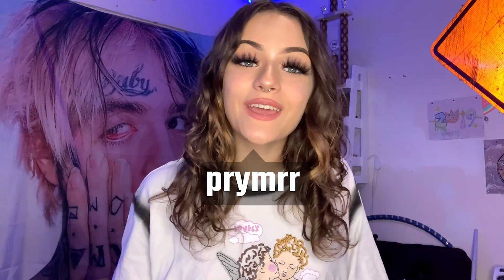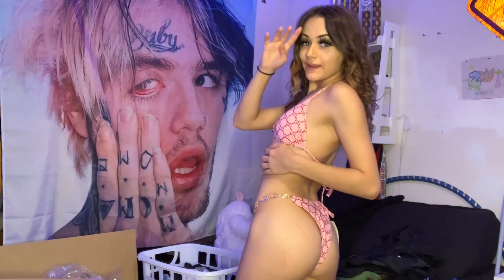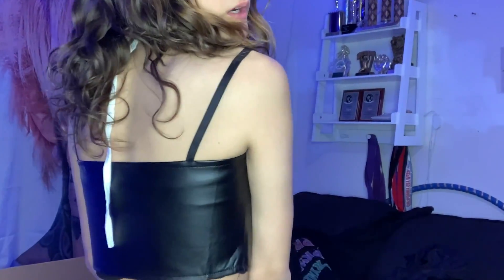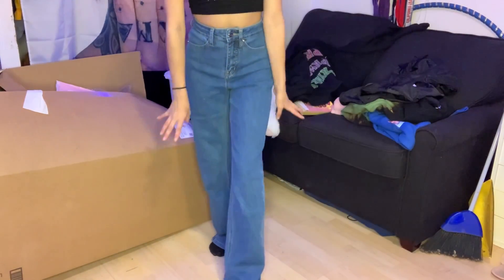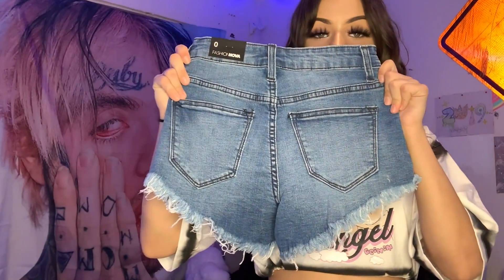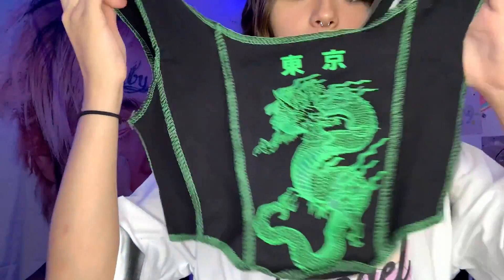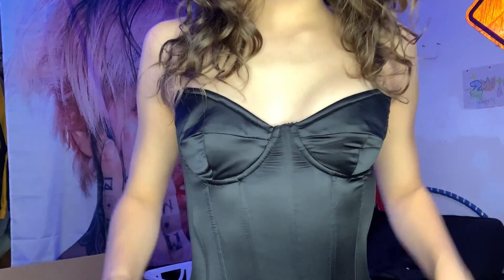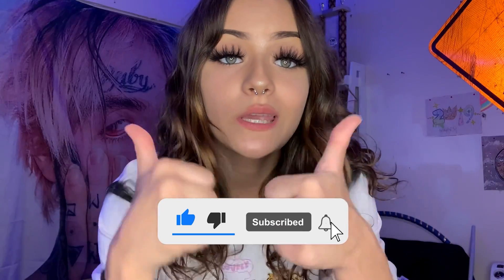Unboxing All My Packages Clothing Haul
FTC: Some of the links above are affiliate links, meaning that I will earn a small percentage of sales when you click through and make a purchase, at no additional cost to you.